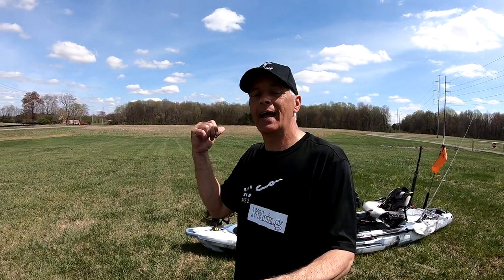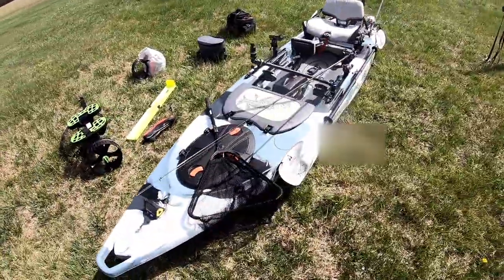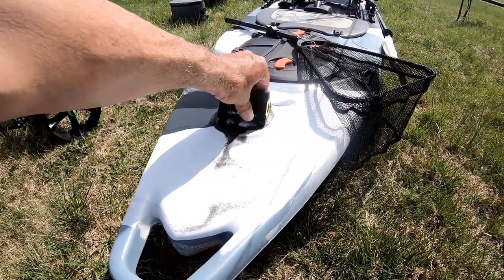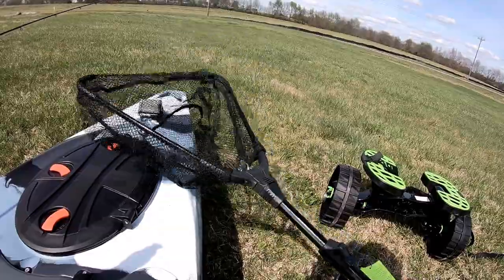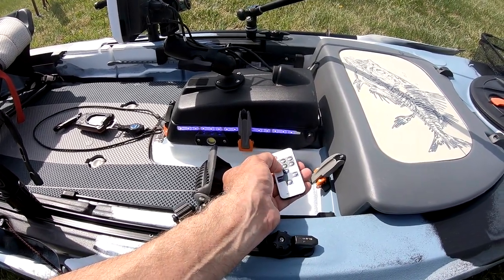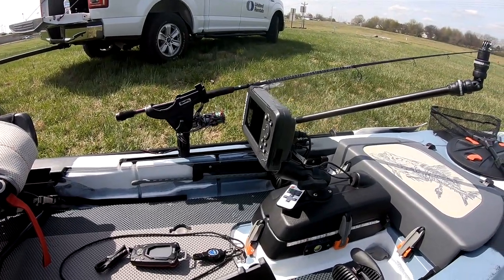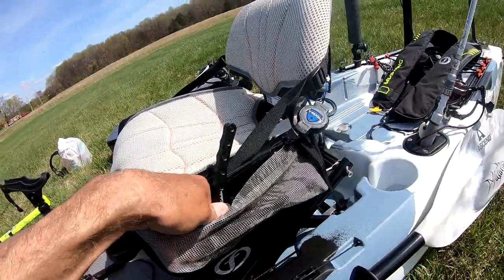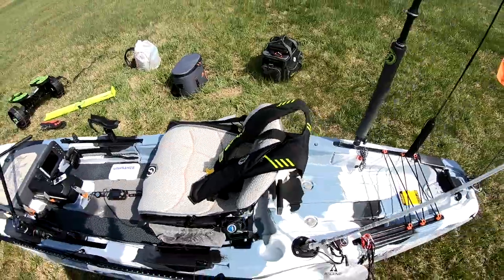Kayak Review | Feelfree Kayak Review | Fellfree lure 13.5 | Beaver Tail Rudder | take 2 fishing.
Welcome to Take 2 Fishing. This is a Video review on the Feelfree Lure 13.5. I truly enjoy this Kayak but wanted to do a Short review to be helpful for anyone that may be considering a future Kayak Purchase. The FeelFree Lure 13.5 is a Very stable Kayak that glides with ease across the Water with the help of the beaver tail rudder system. I would suggest the feelfree lure 13.5 as a great fishing kayak, and I must say Hands down this is by far the Greatest Kayak I have ever Owned. I hope You enjoy this Video.